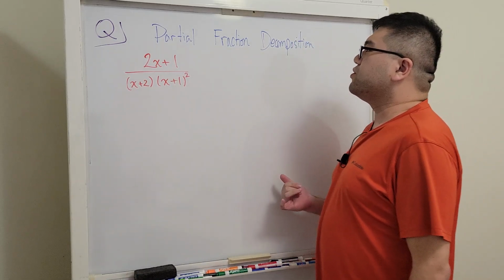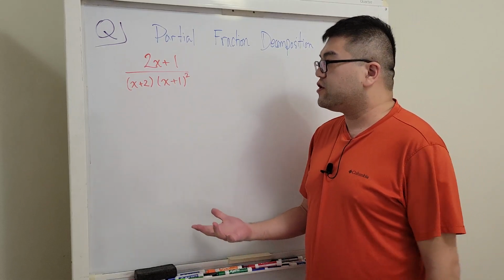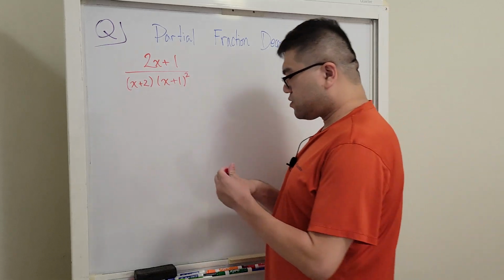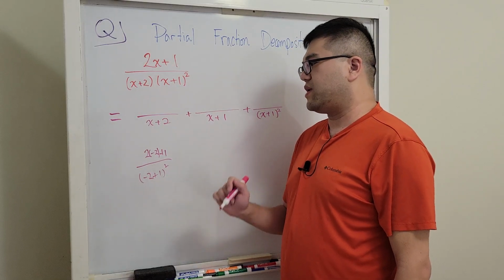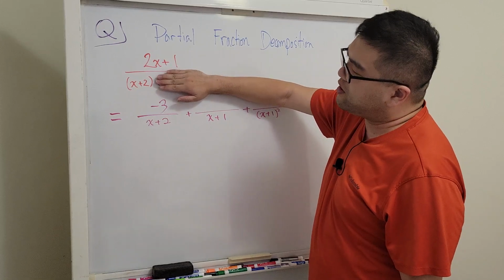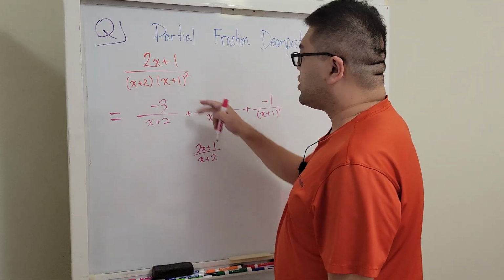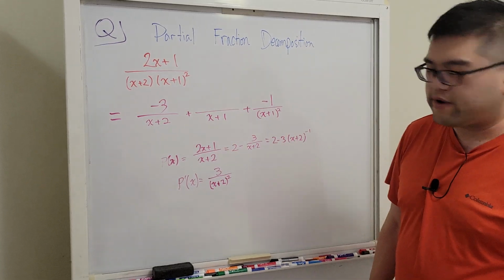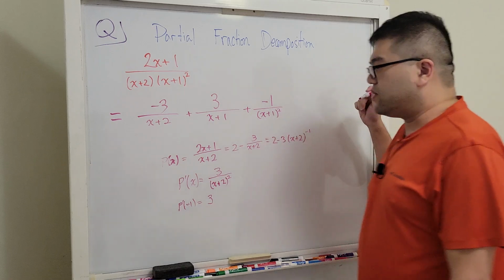[Algbera/Calculus/Analysis] Partial Fraction Decomposition (Cover Up method and beyond)